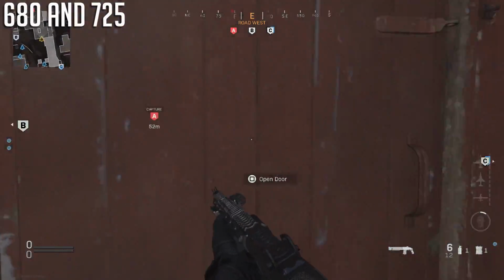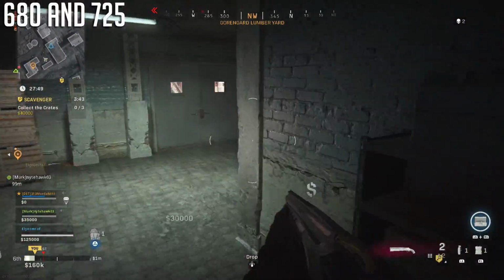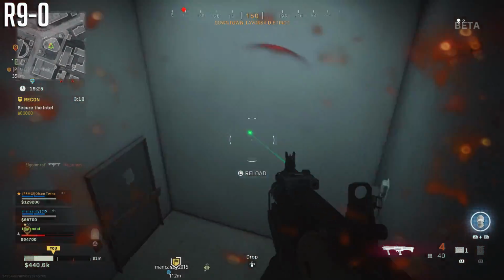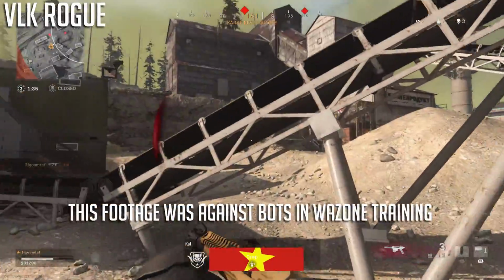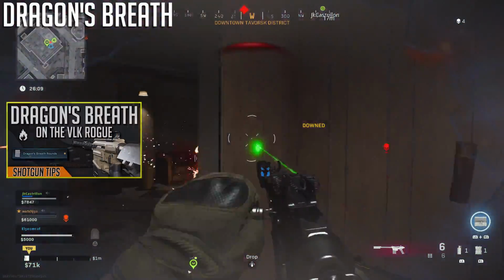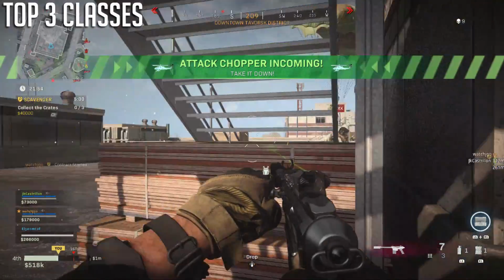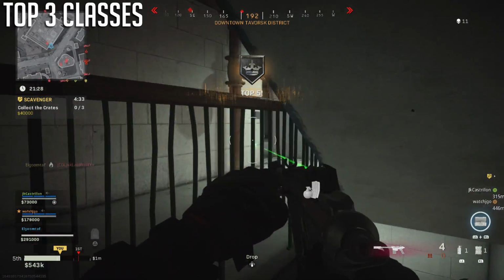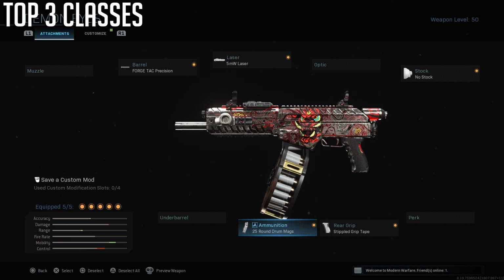Which Shotguns Are Best For Warzone? (Top 3 Shotgun Classes)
680 and 725 - 0:55
Origin 12 - 3:16
R9-0 - 4:26
VLK Rogue - 5:23
Dragon's Breath - 5:53
Top 3 Classes - 7:40